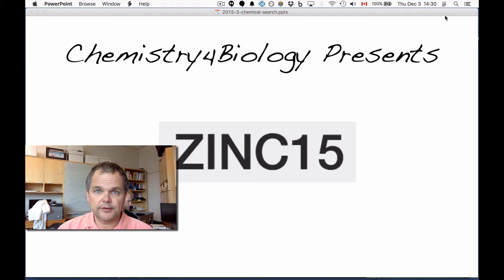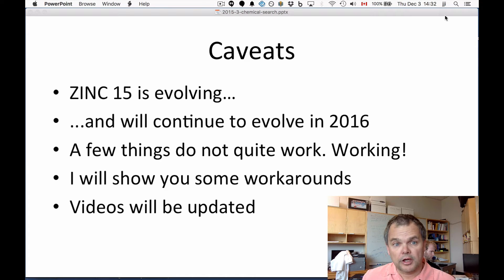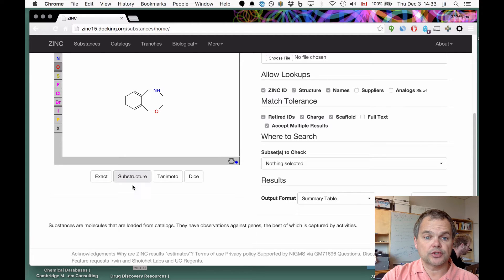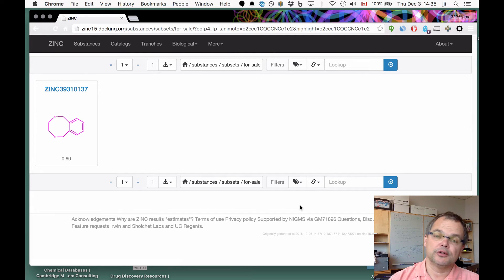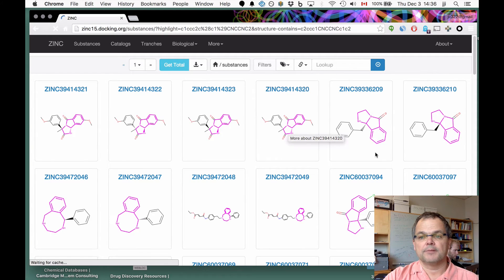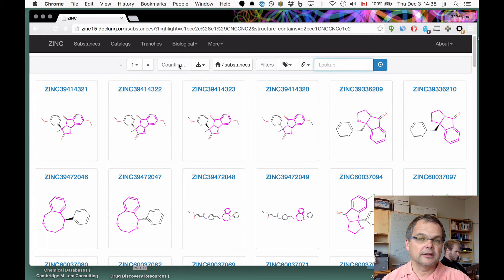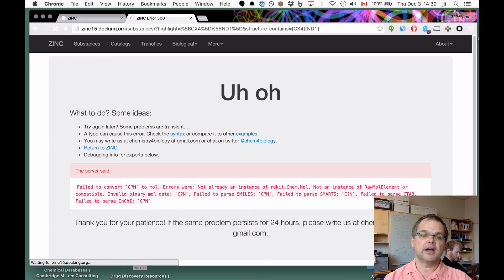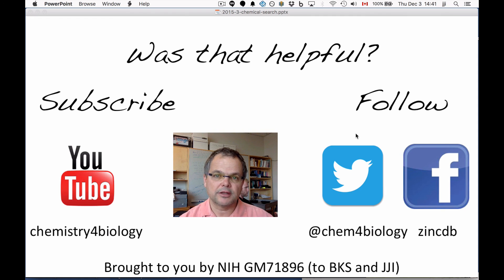Chemical Search in ZINC15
We describe similarity and substructure searches in ZINC, and show you how to work around a current limitation of the software.   This video will be refreshed when the problem we describe has been fixed.